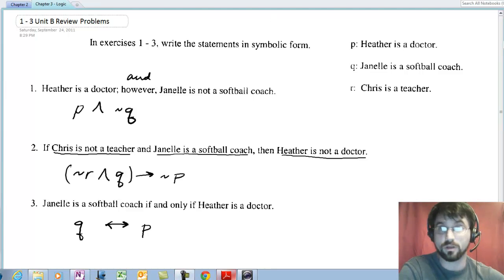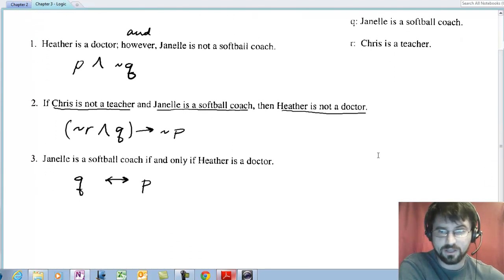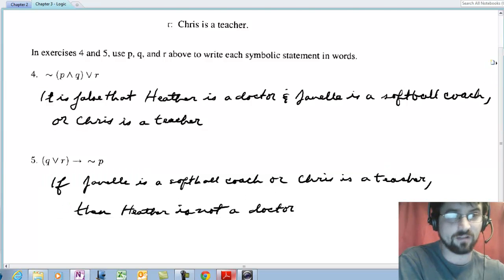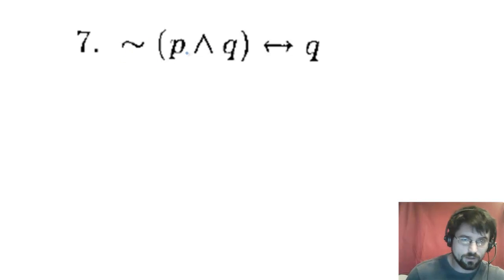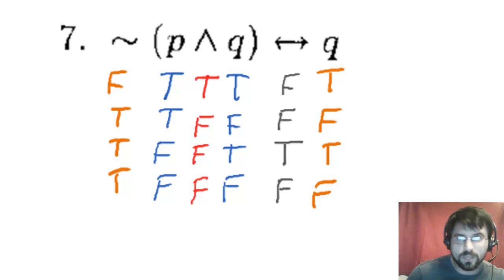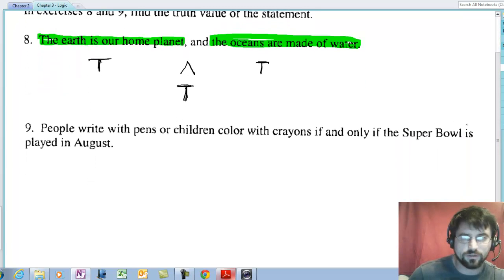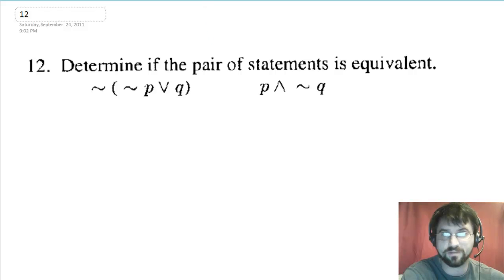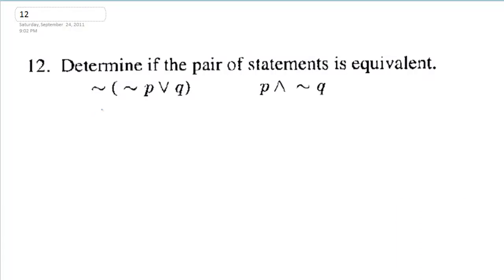Logic - Unit B Review - Part 1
Part 1 of the review for the Unit B test on Logic